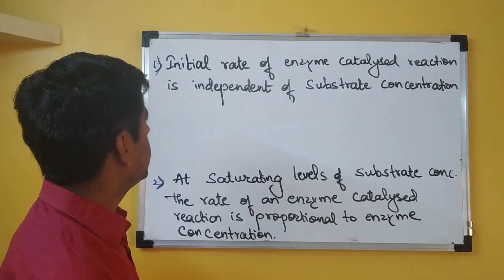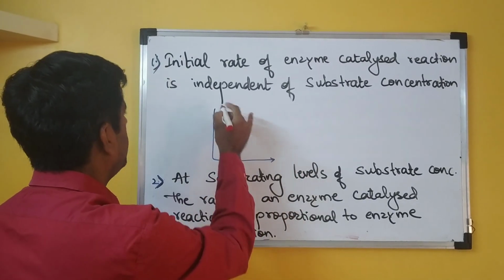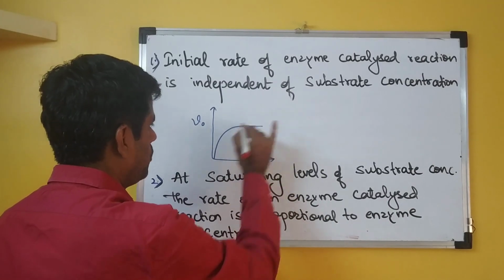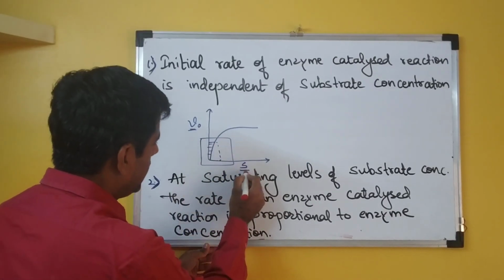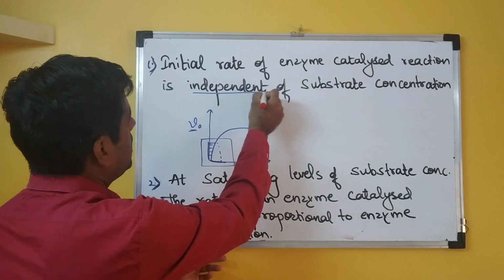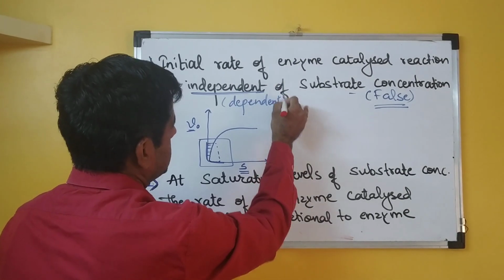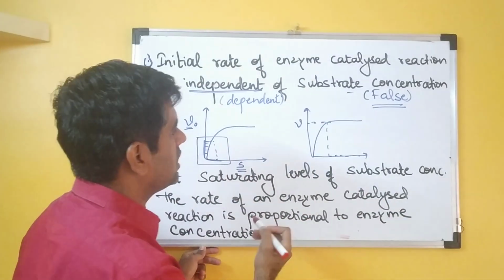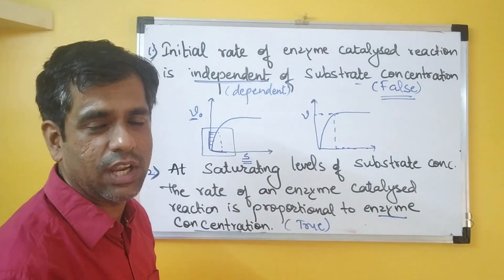Enzymology I True or false type questions I Prof Kukreja Girish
True/ False type questions on enzyme kinetics I